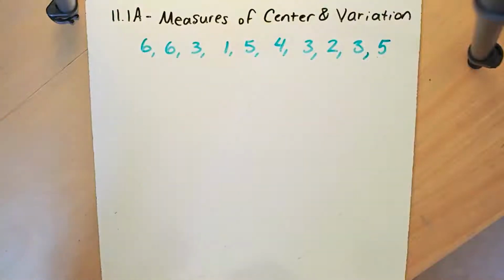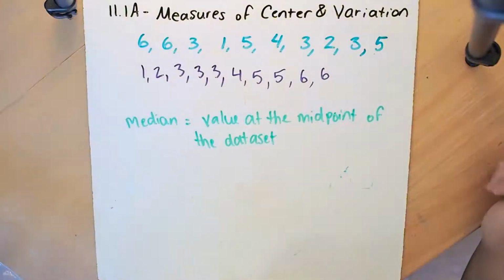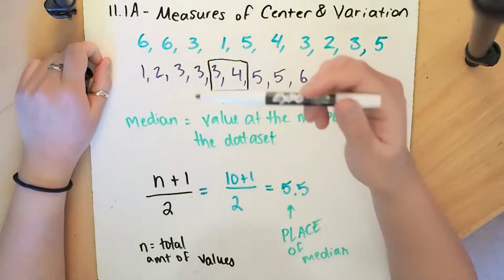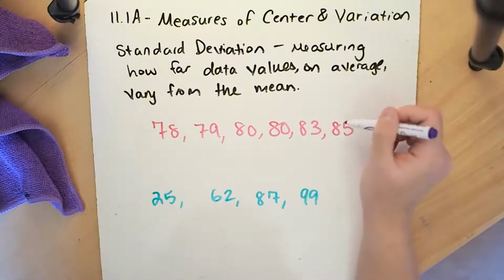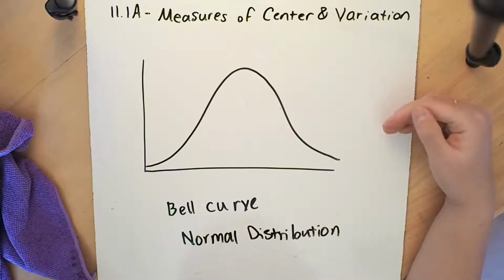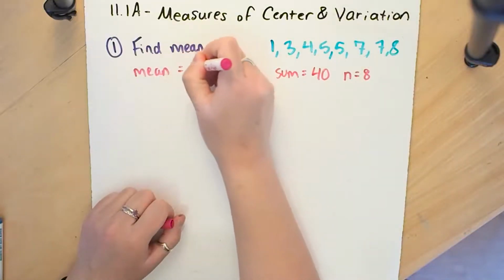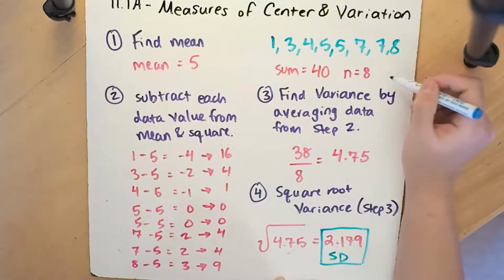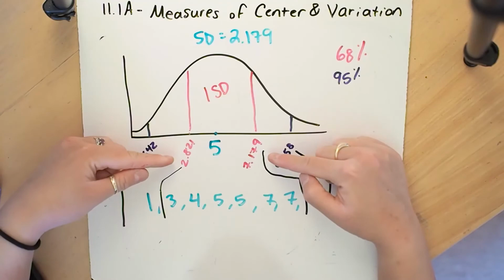Big Ideas Algebra 1 - 11.1 - Measures of Center & Variation